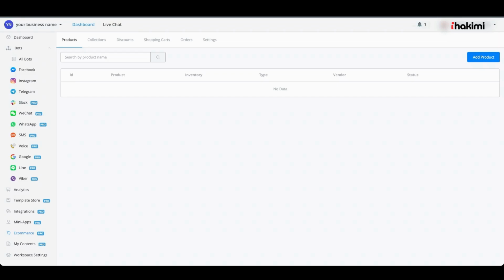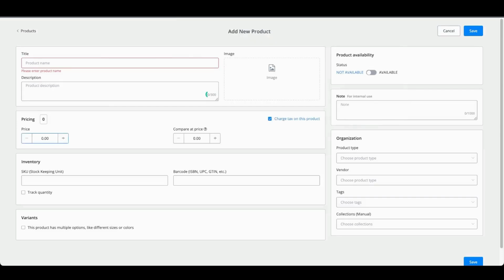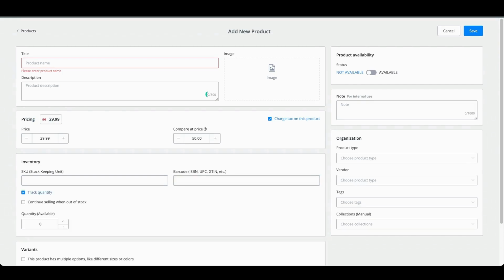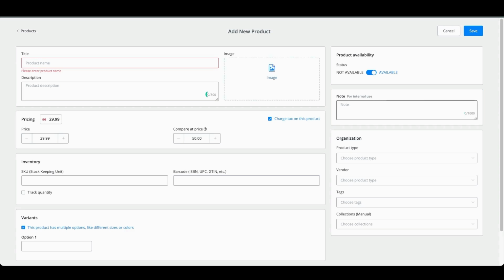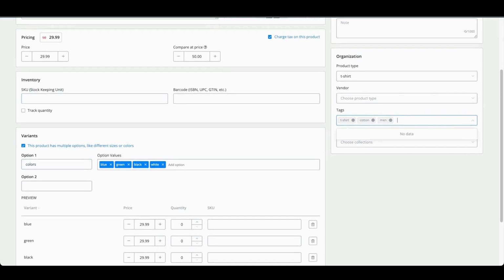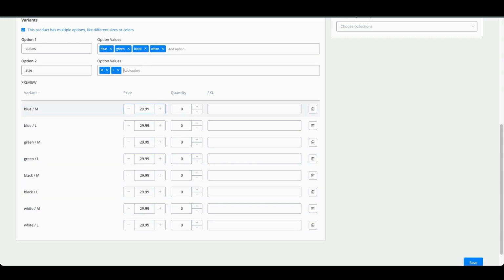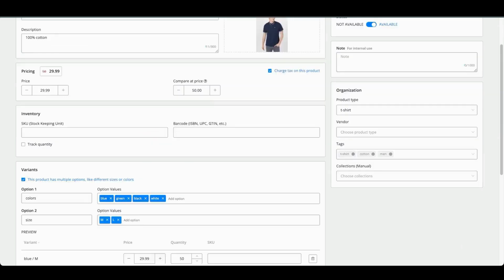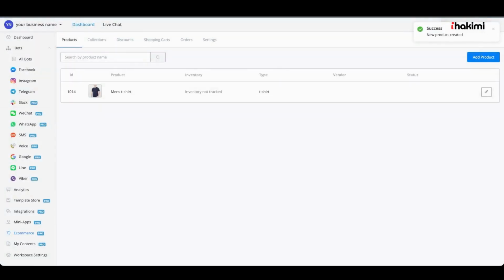How to create a product in E-commerce in ihakimi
In this video, you’ll learn how to add and manage products directly inside the ihakimi Omni Channel e-commerce module.

We’ll walk you through every step of creating a product:

Adding product details like title, description, and images (from your computer, URL, or media library).

Setting pricing, including compare-at (discount) prices and tax options.

Configuring SKU, barcode, inventory tracking, and enabling backorders.

Adding product variants like size and color, and adjusting stock levels per variant.

Organizing products with tags, product types, vendors, and collections.

By the end of this video, you’ll know how to create a fully detailed product listing that’s ready to sell in your online store.